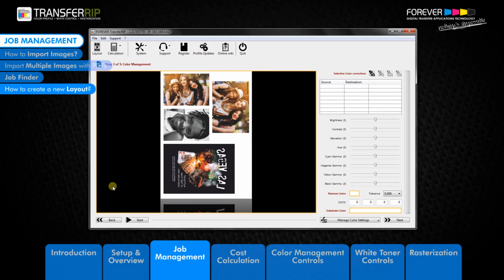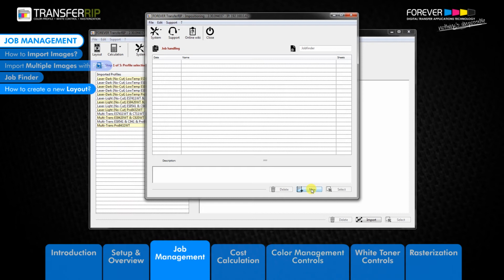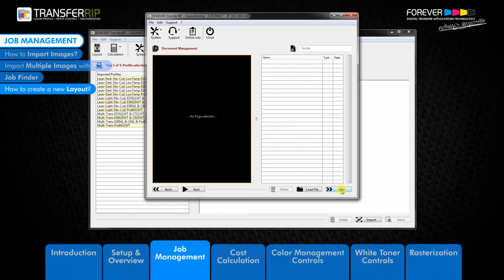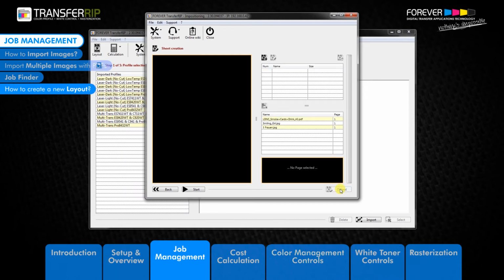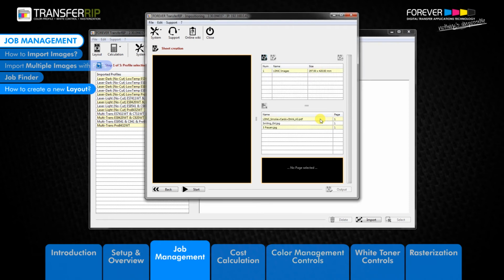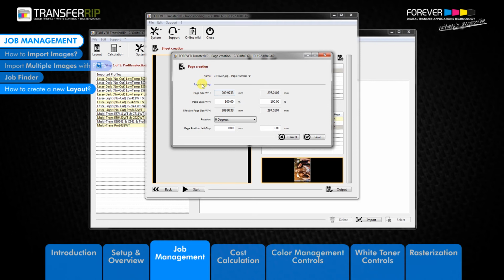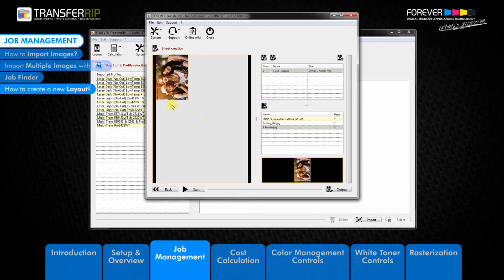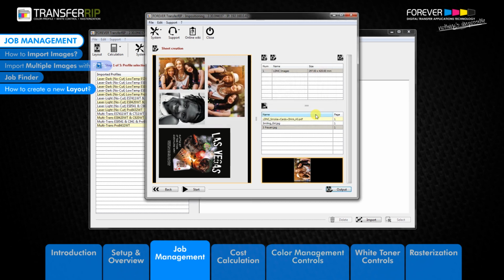TransferRIP Part 3.5 – How to Create a New Layout (Job Management)